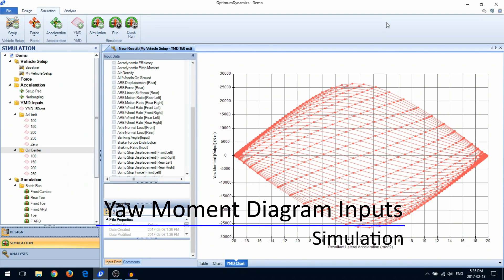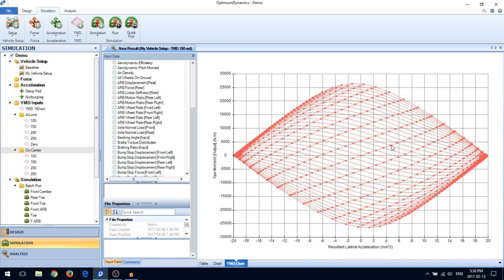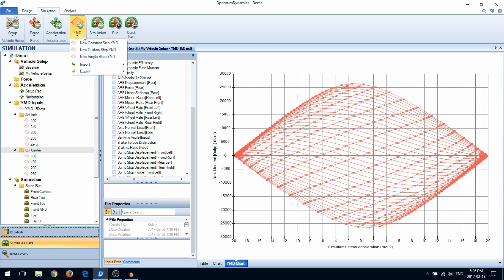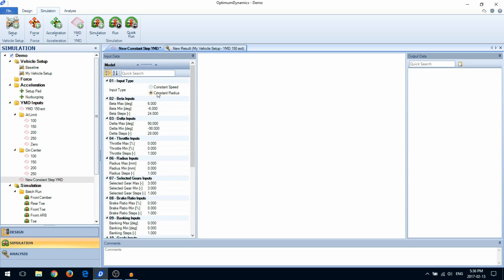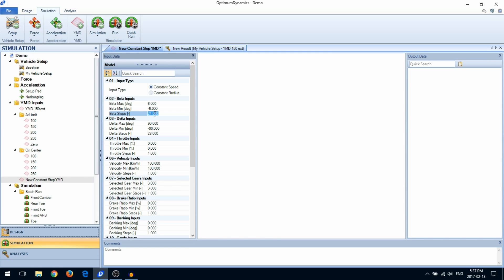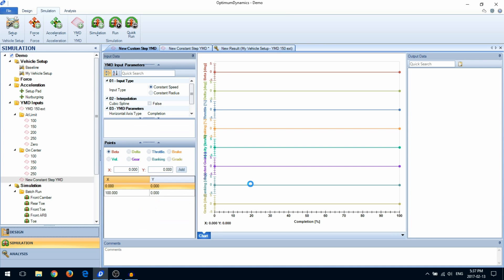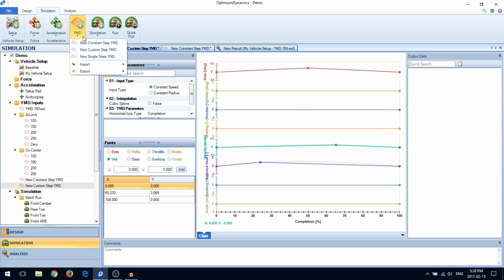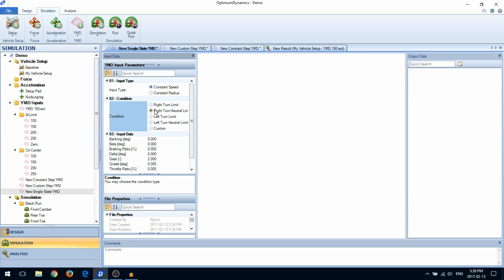OptimumDynamics Tutorials - Yaw Moment Diagram Inputs